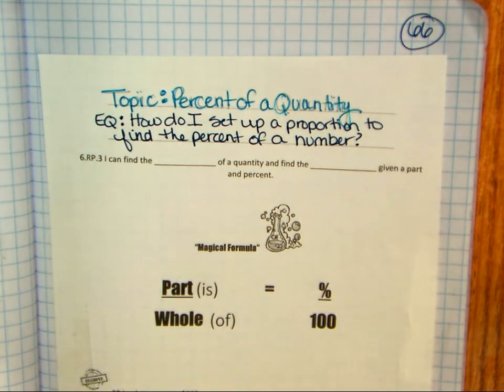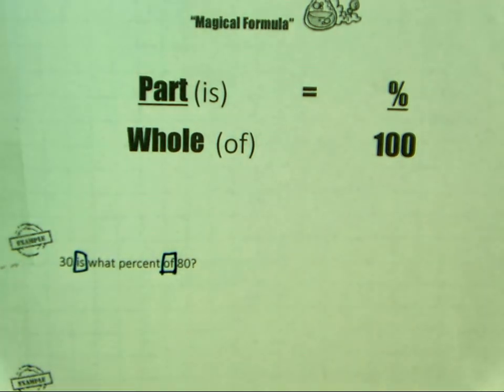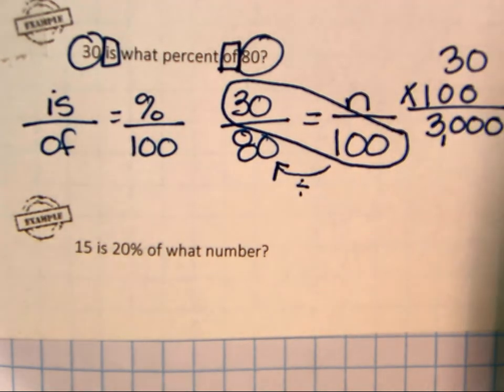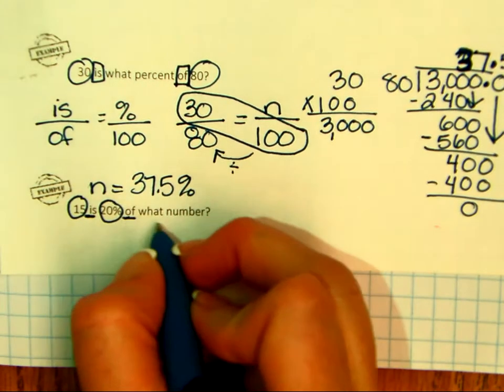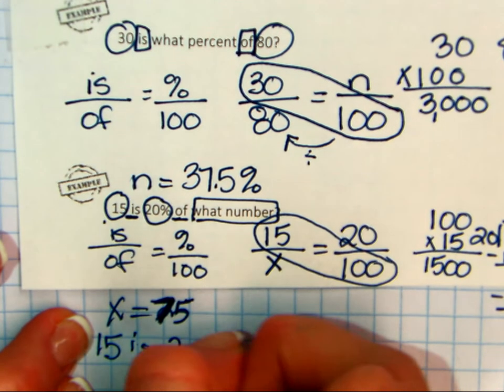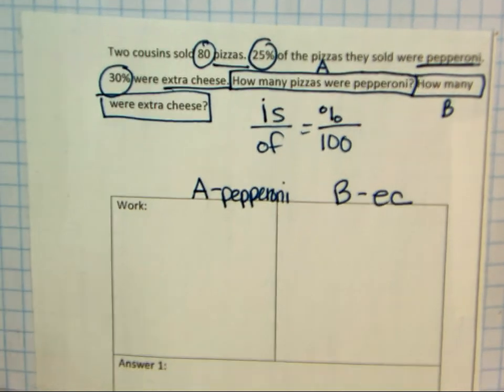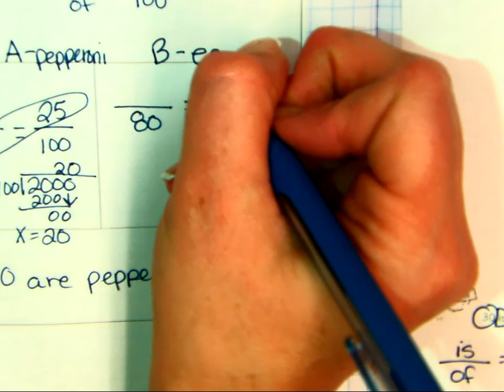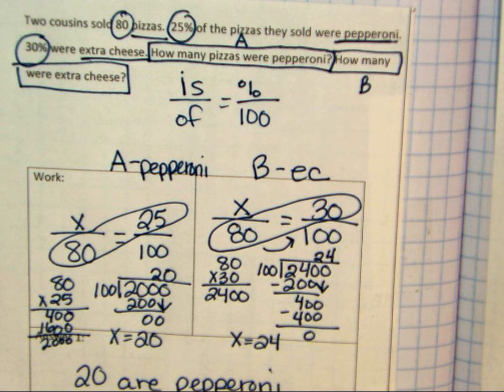Percent of a Quantity INB 65 66